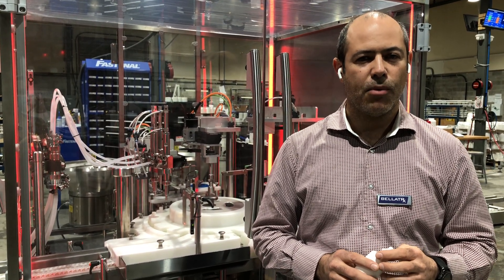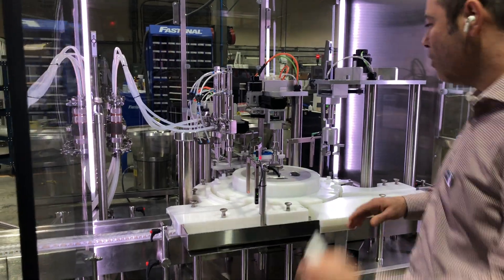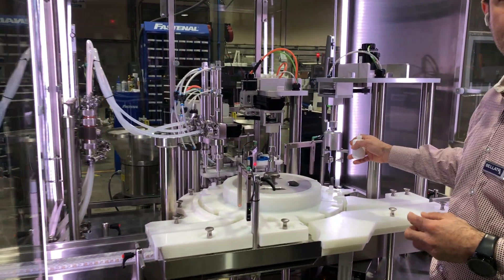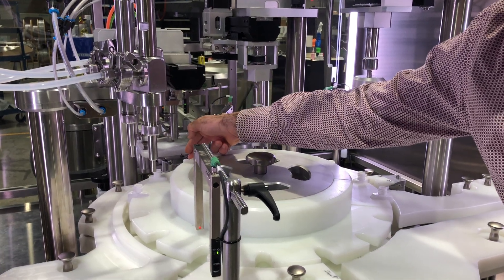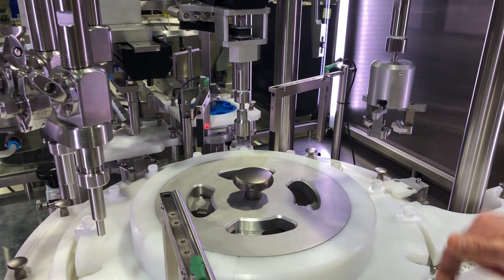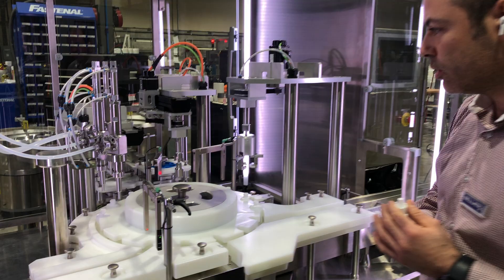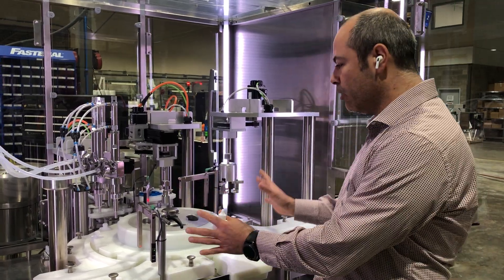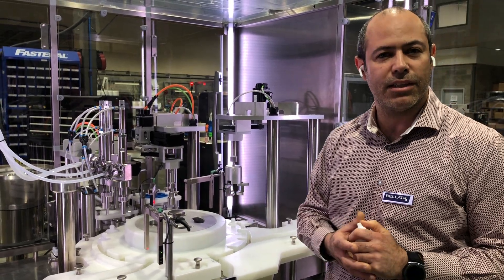Aquarius Monobloc (Servo Fill-Plug-Cap-Torque) - In-House Demonstration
Aquarius Monobloc is a Fill-Plug-Cap-Torque system especially designed for applications in the Cosmetic, Biotech, E-Liquid and Pharmaceutical industries. It employs precise dispensing using volumetric piston or peristaltic pumps, and diving nozzles. Servo-driven starwheel indexes bottles and jars through the different steps. A compact footprint allows the Monobloc to fit in tight locations. It can be equipped with HEPA hood, labeling, nitrogen purge, and several other functions for your process.